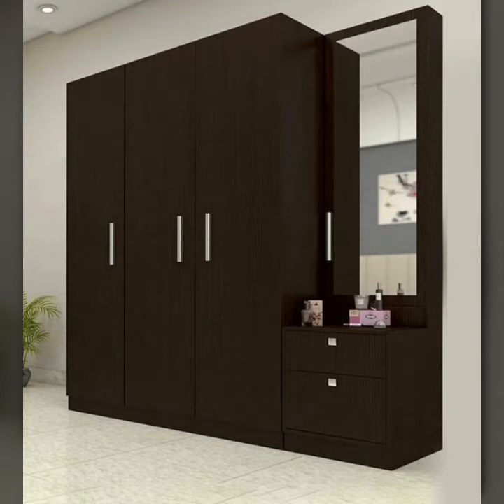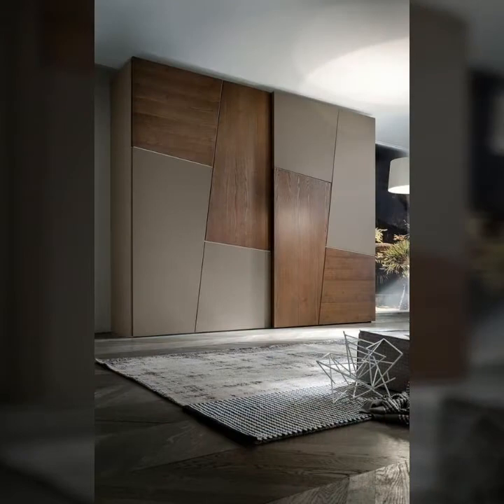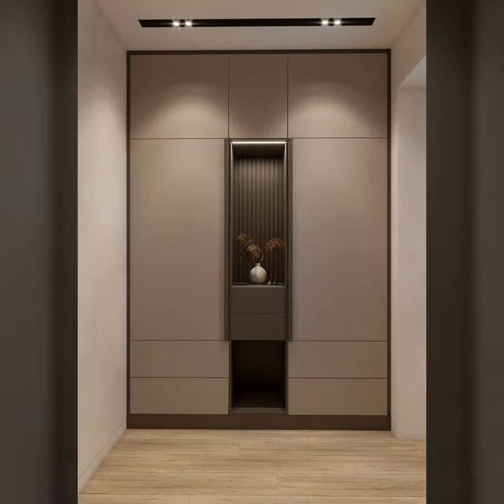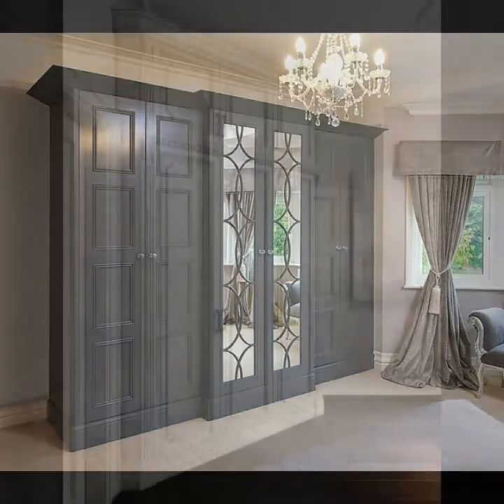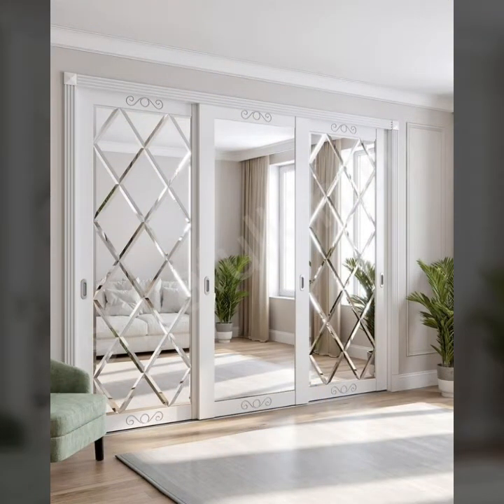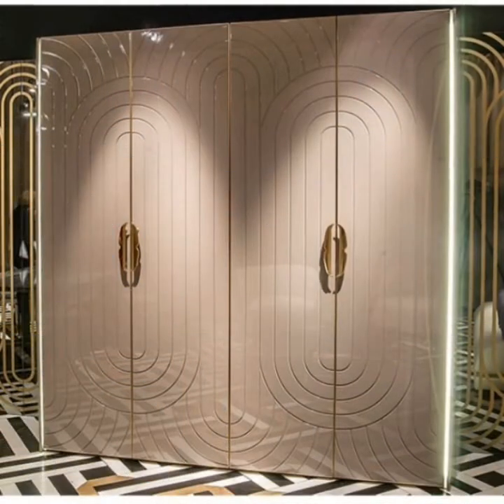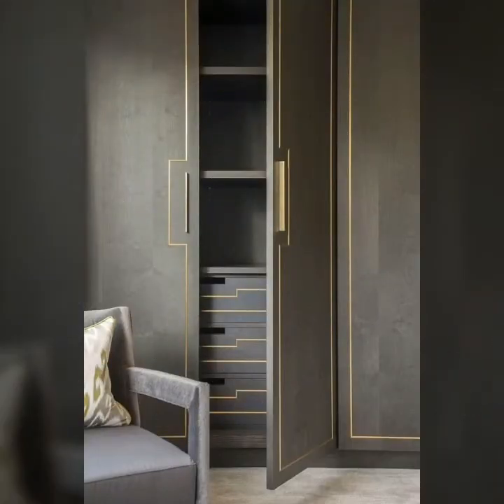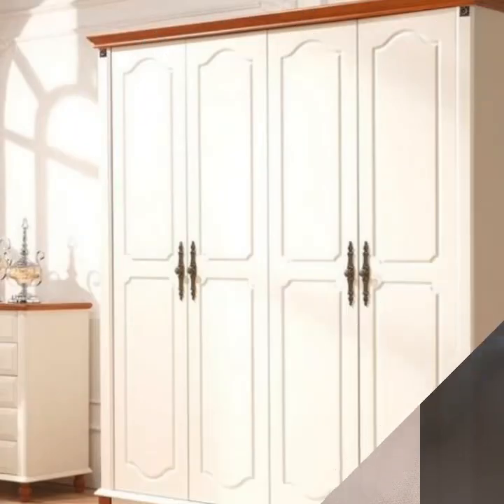beautiful wooden and aluminium wardrobes designs and ideas for luxury homes//modern decor designs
beautiful wooden and aluminium wardrobes designs and ideas for luxury homes//modern decor designs hello friends, my channel all about home decoration And interior designs ideas.you mostly watch in my youtube channel videos

rajokio khat
glass wardrobe
hexagon mirror
duplex staircase
honefoss
honefoss ikea

aluminium door
besan design
corner wardrobe
mirror decor
wardrobe colour
3d acrylic mirror wall stickers
mirror sticker
mirror stickers
mirror wall
wooden staircase
3d mirror wall stickers
acrylic mirror wall stickers design
bathroom design
birthday decorations
mirror design
birthday decorations
mirror design
royal bed
royal sofa
small kitchen design ideas
sticker mirror